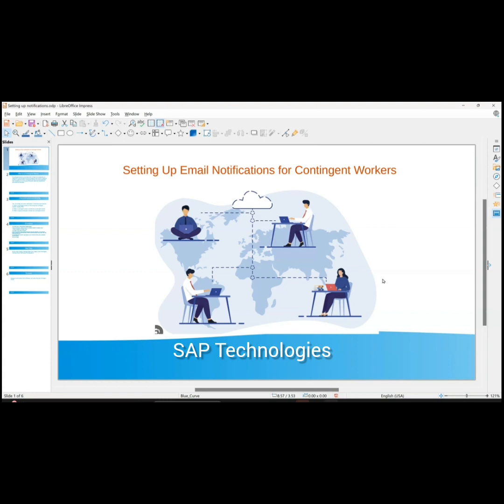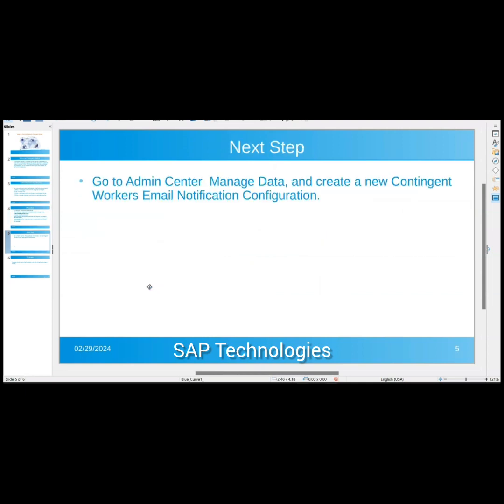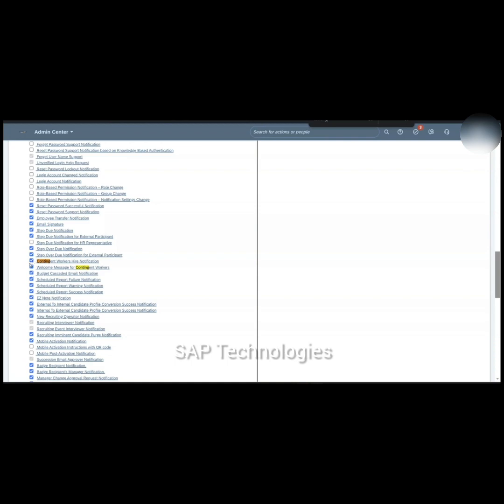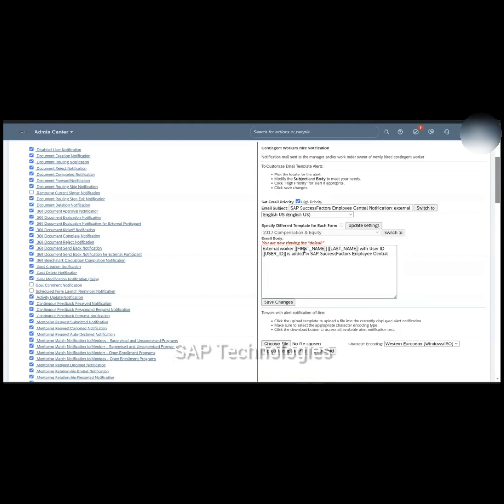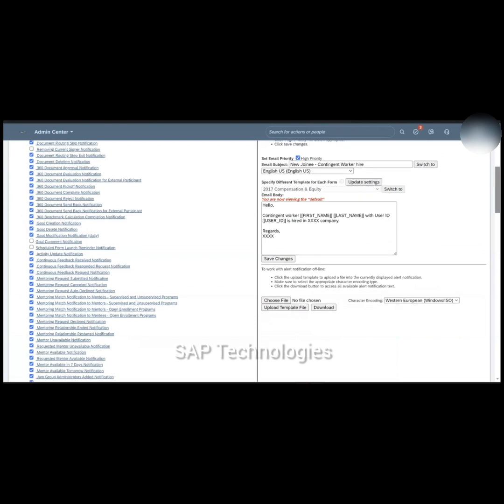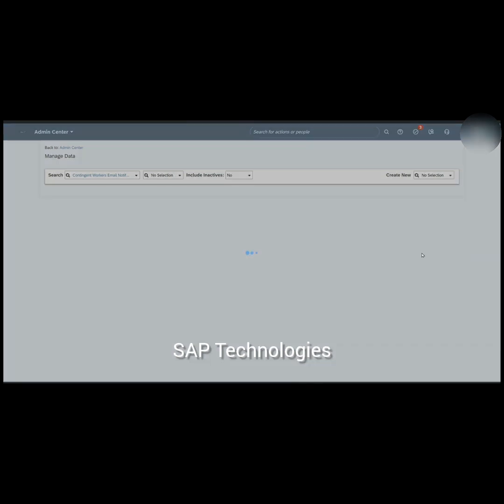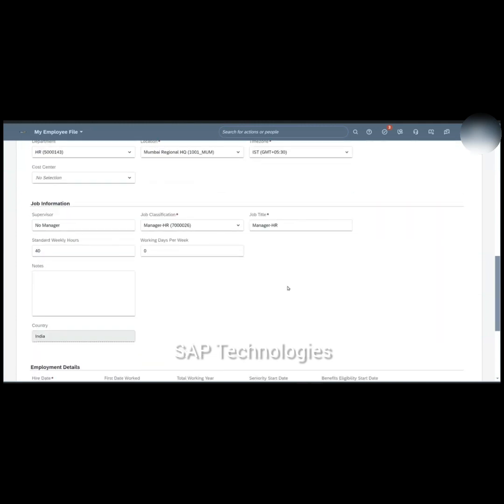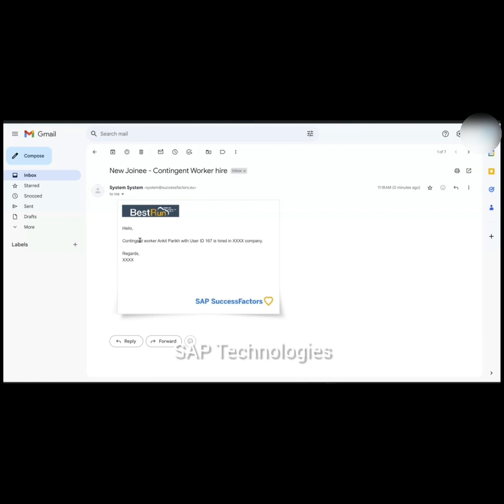l Email Notification and Template Settings l Employee Central l Learn SAP l SAP Technologies l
🔥Steps to Set Up notification for Contingent worker while Hiring -

1) Admin Center -  Email notification and Template Settings
2) Admin center - Manage Data - Create Contingent worker Notification for configuration